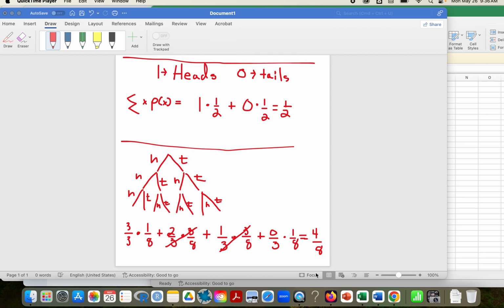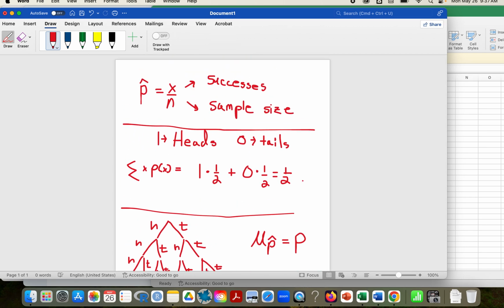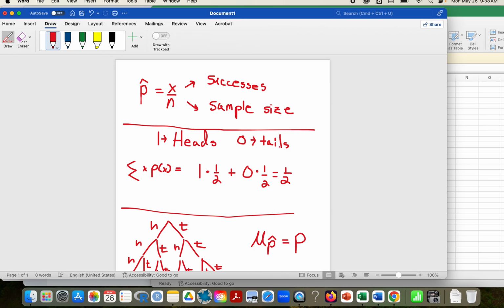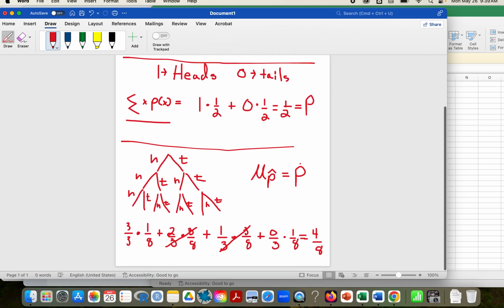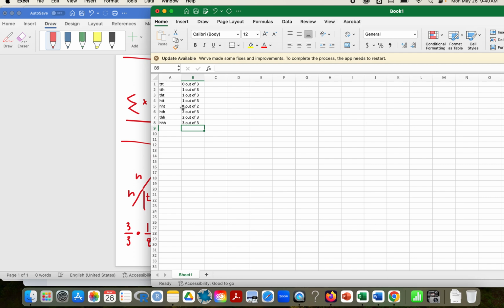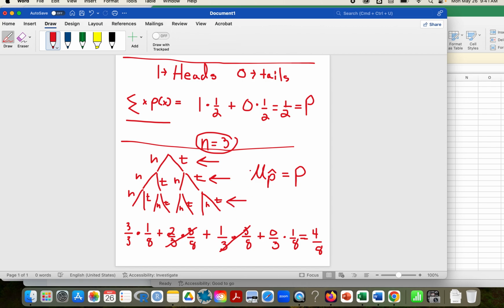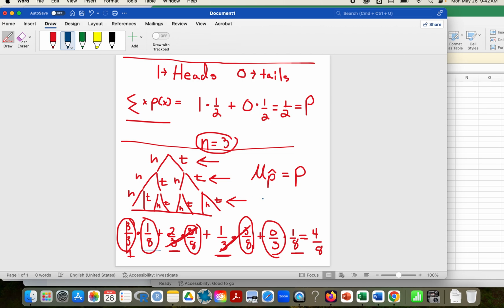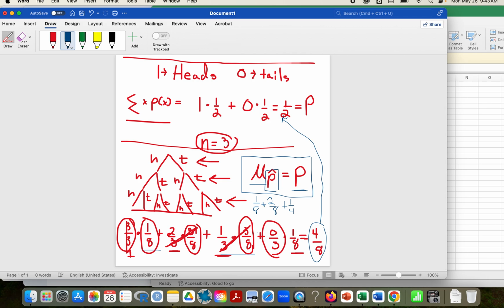why is the mean of the sampling distribution of sample proportions 2025 05 26 at 9 36 40 AM